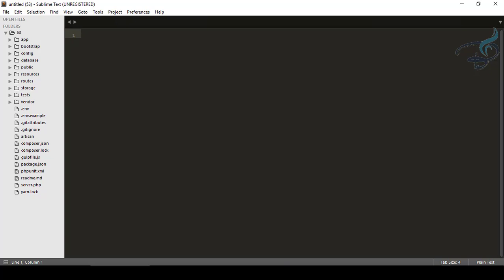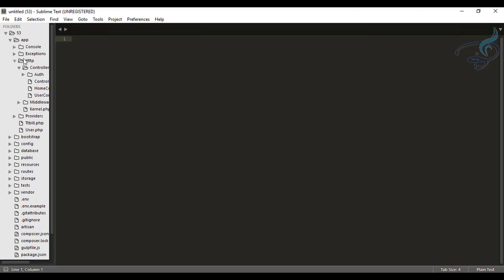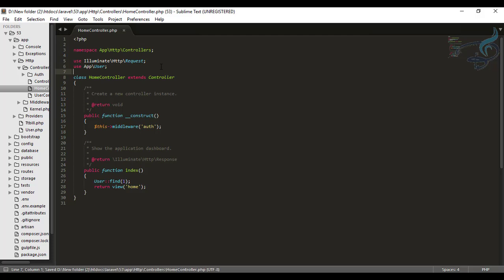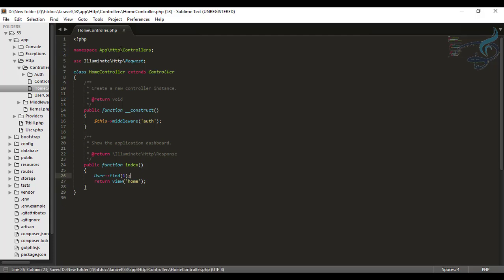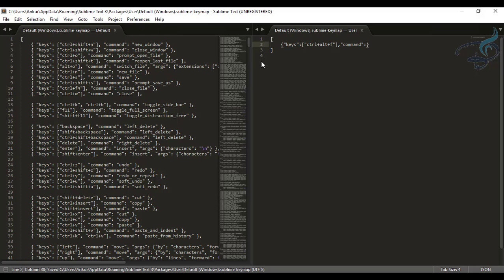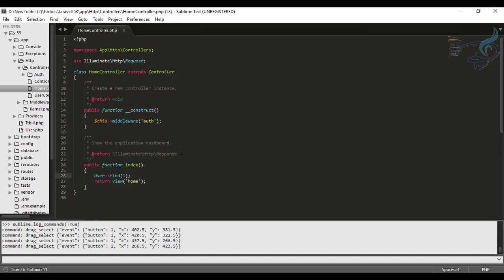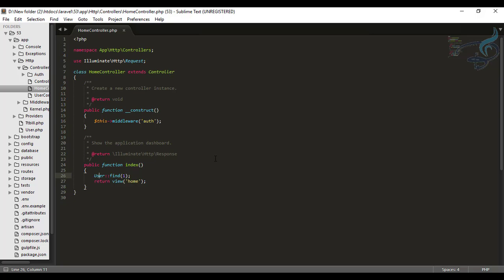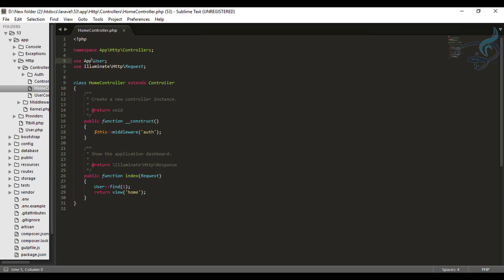Sublime Text 3 - Best Packages #12 | PHP companion Package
PHP Companion package and its use with  key binding

--- FOLLOW ME ---

--- QUESTIONS? ---